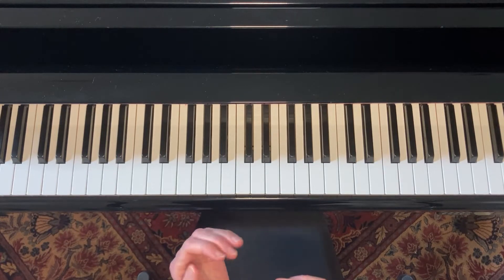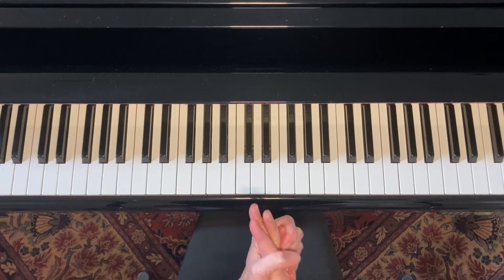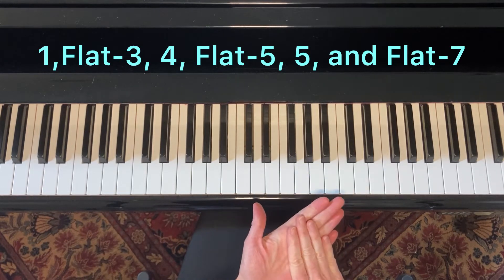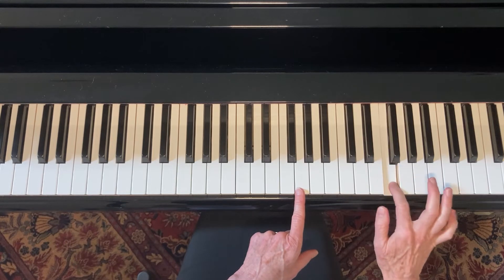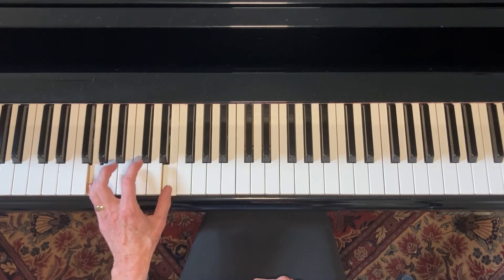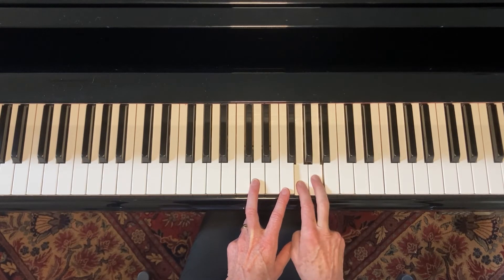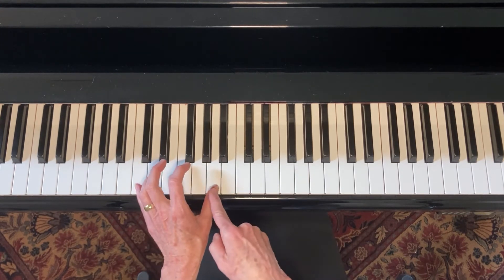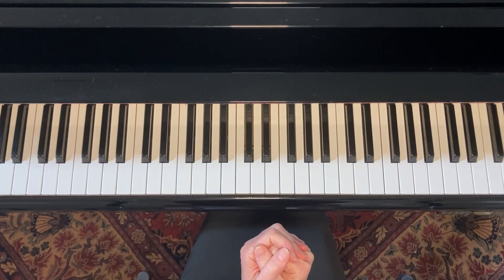Find Blues Scales in Any Key: Lesson/Tutorial for Piano/Keyboard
Learn how to find a major scale and blues scale in any key.